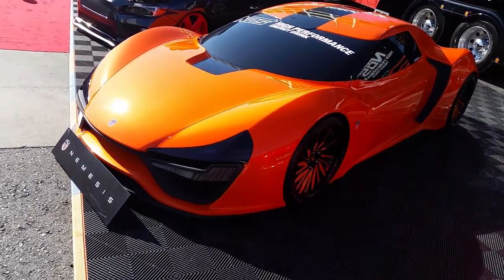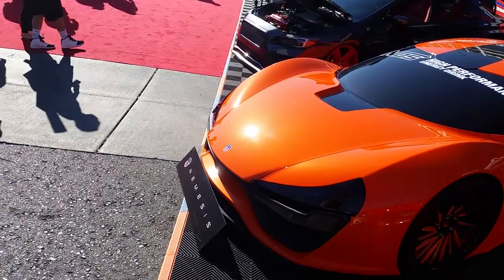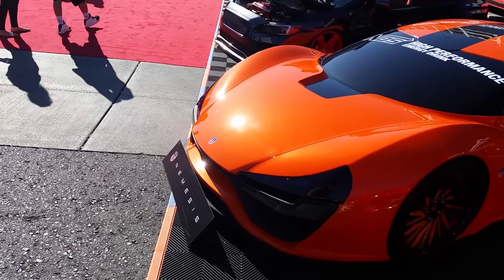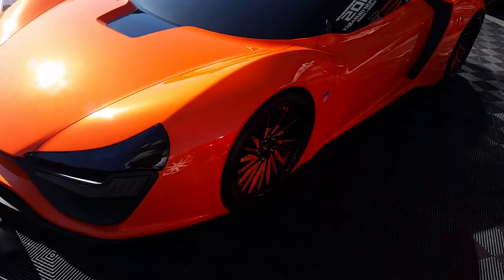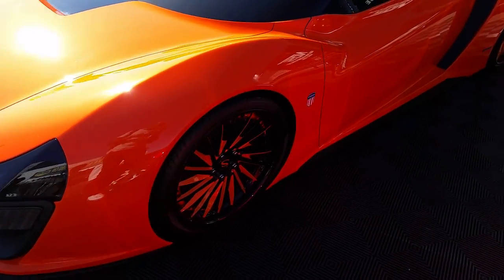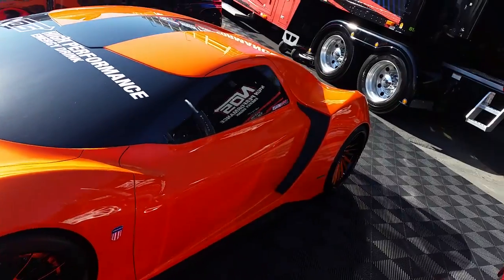877-544-8473 20 Inch Savini custom forged 3 Piece Rims Triton Rims Free Shipping Call Us!